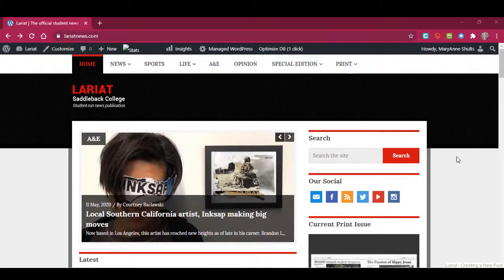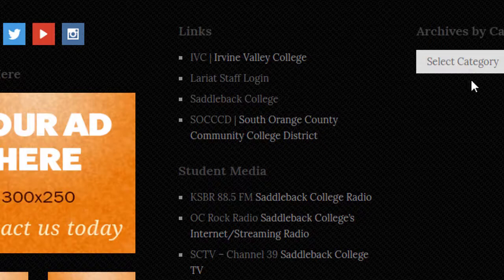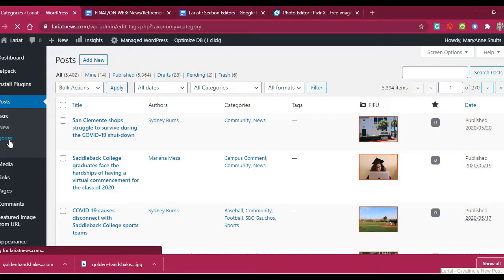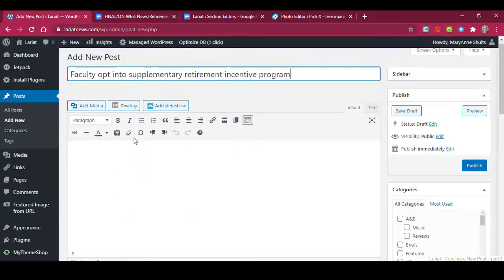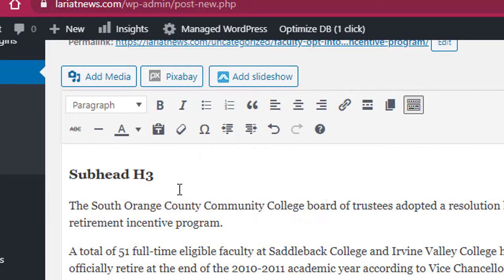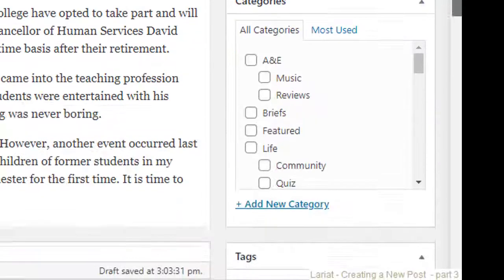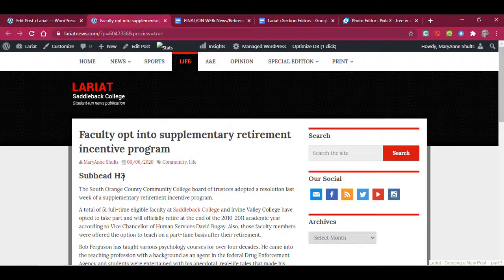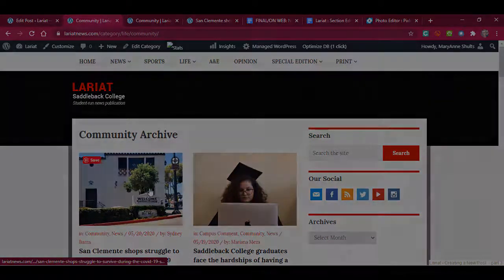Creating a Post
Tutorial to walk new students through the procedure on how to create a new Draft post on the website lariatnews.com.   Created 6/7/2020.